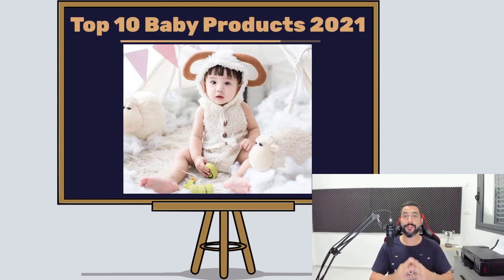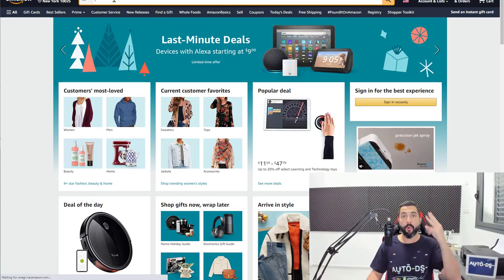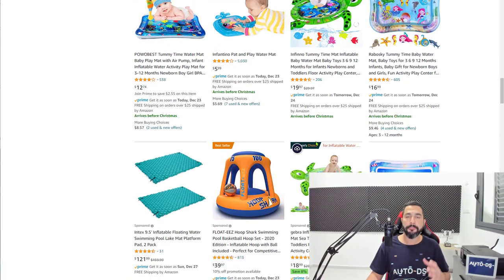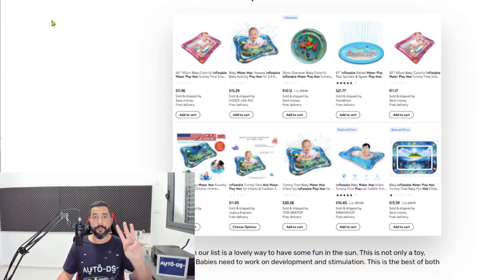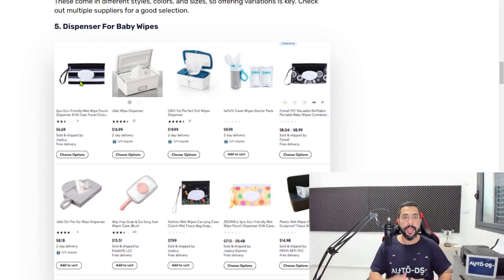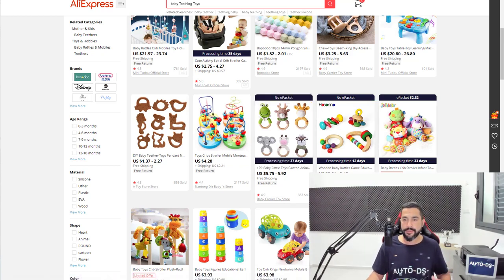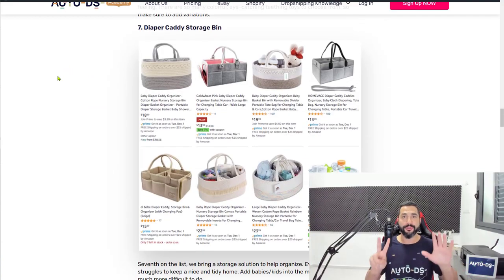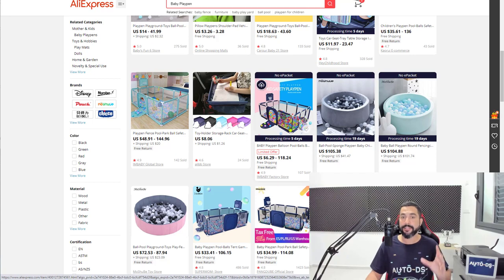10 Best Baby Dropshipping Products to Sell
The baby niche might not be an obvious choice when searching for products to sell, but it definitely should be.

Parents invest so much money in their babies, and new babies are born every day. So, take a look at the best 10 baby dropshipping products to sell on your dropshipping stores.

Read The Full Guide From Here:
The 10 Best Baby Dropshipping Products to Sell in 2022